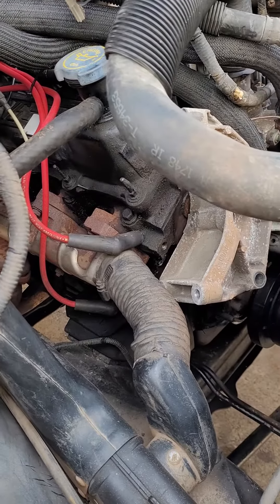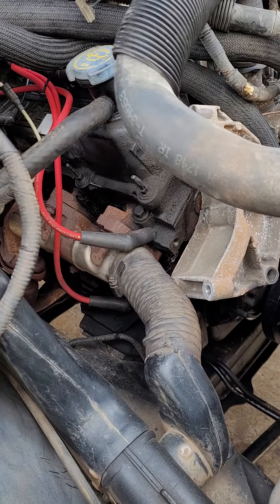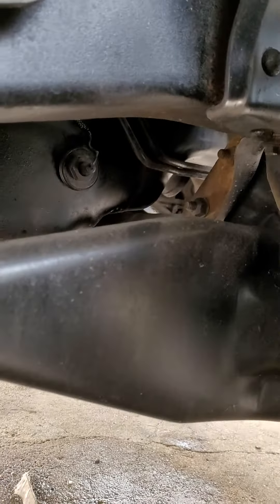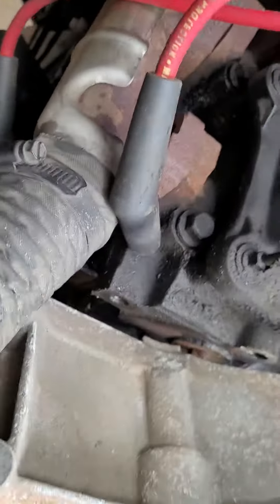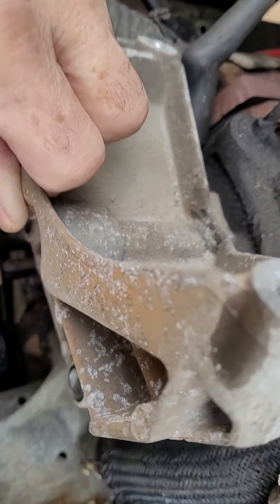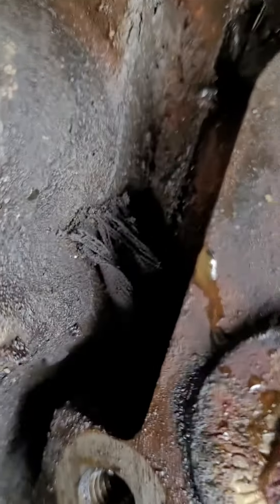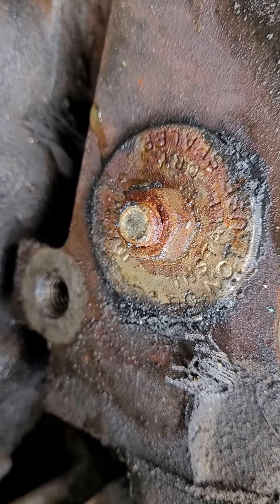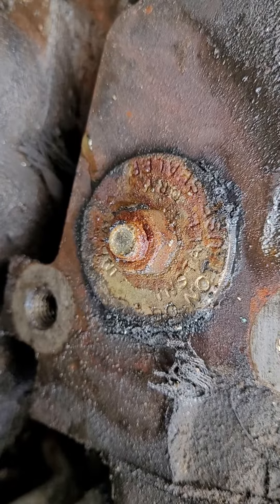Antifreeze leak were????